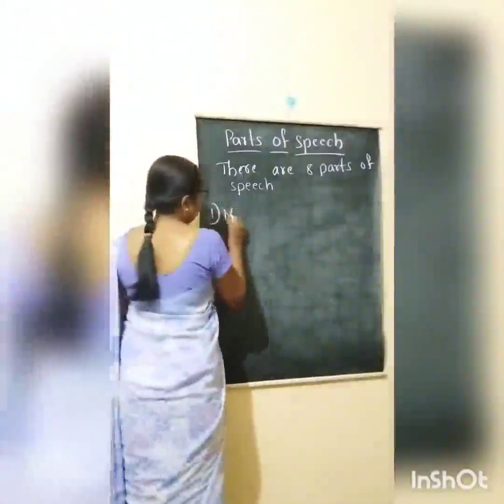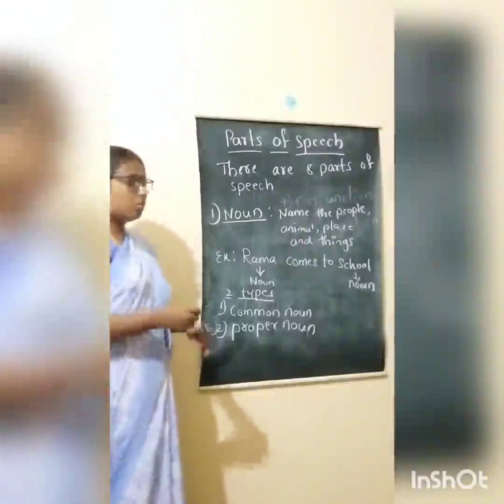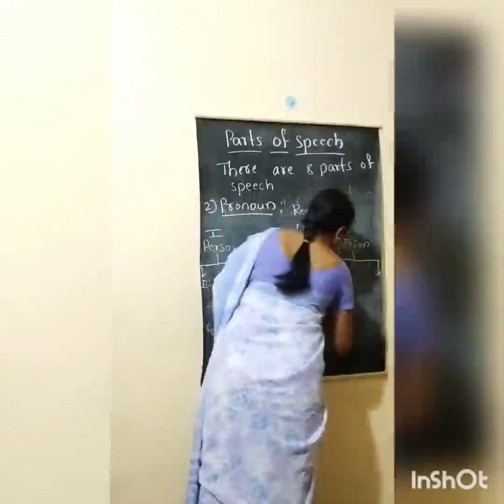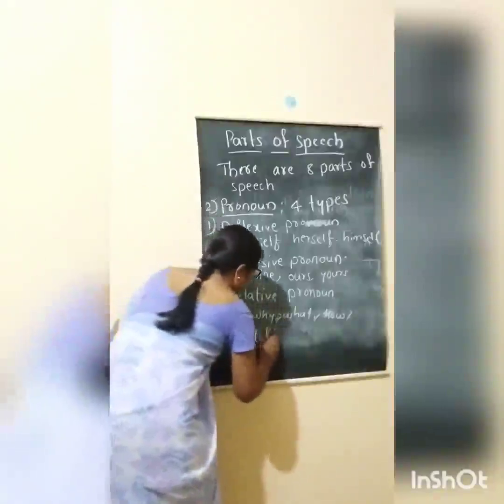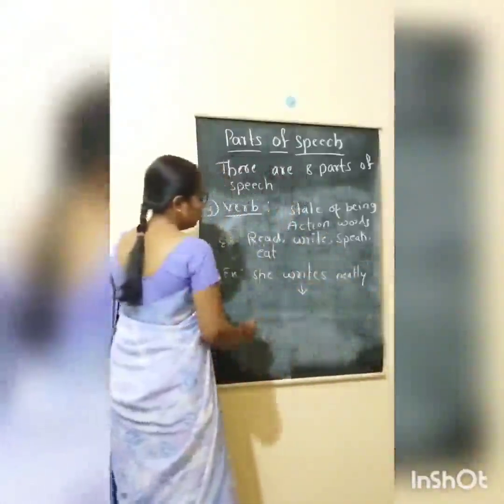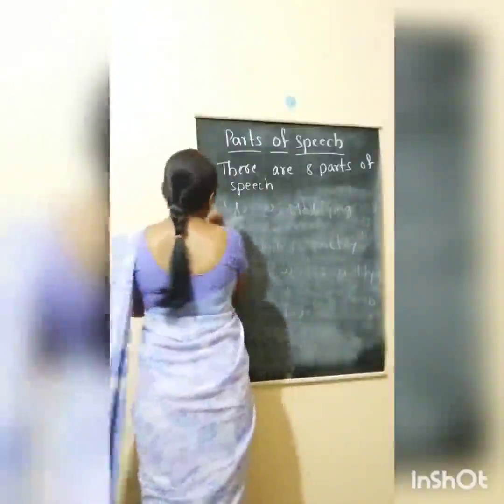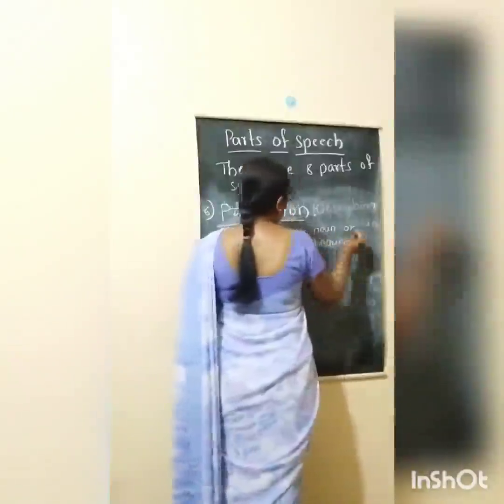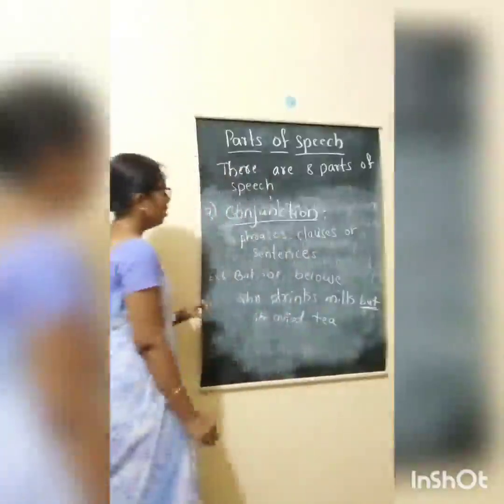April 7, 2025